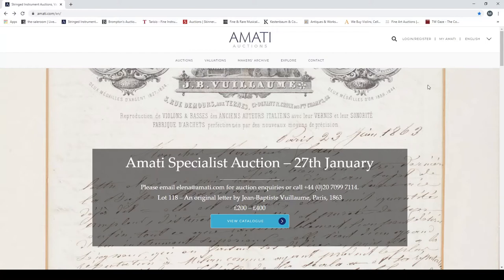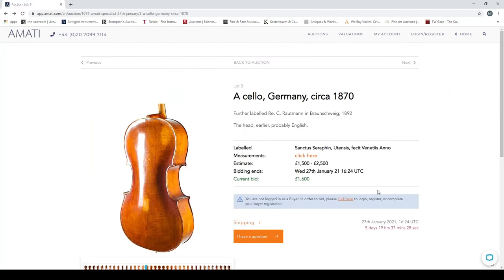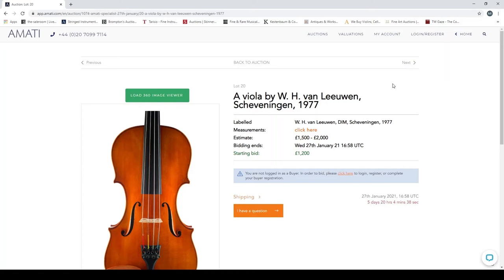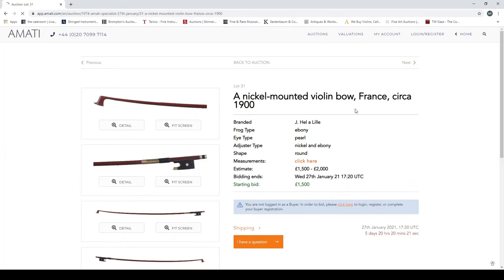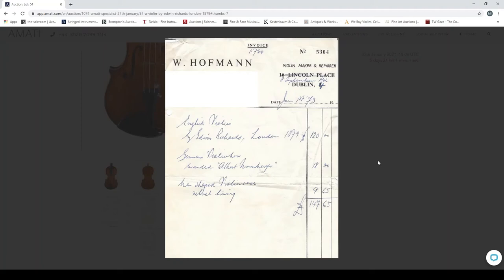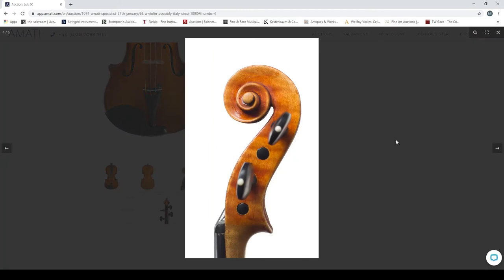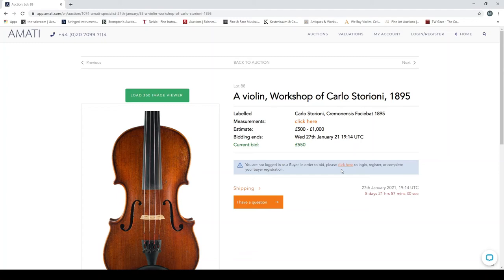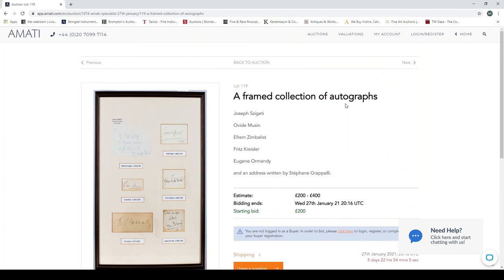Amati - Musical Instruments - Auction Review - 18th -27th January 2021 (UK)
In this video we take a quick look at the latest musical instrument auction from Amati auctioneers based in the UK. This auction is running from the 18th - 27th January  2021.

INTRO VIDEO
By Layanti